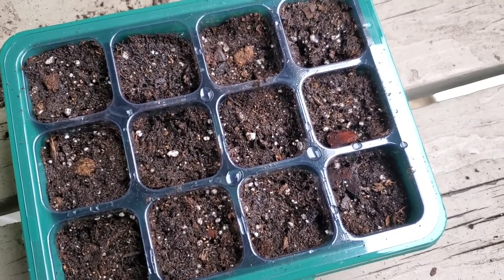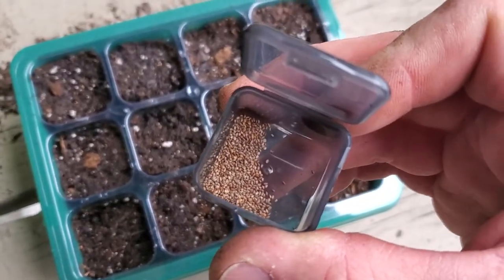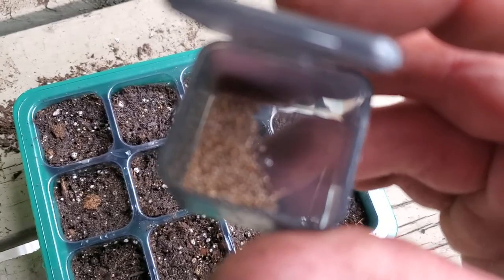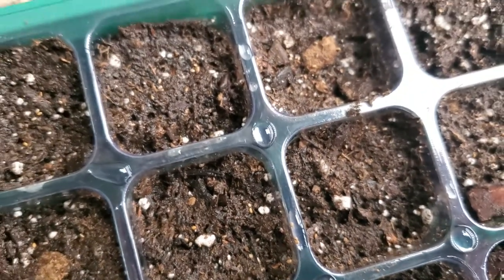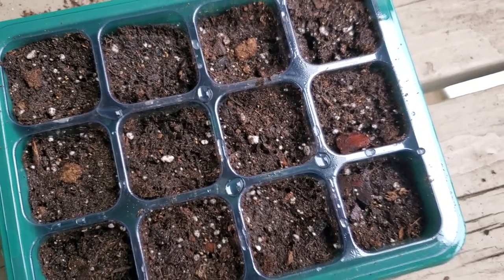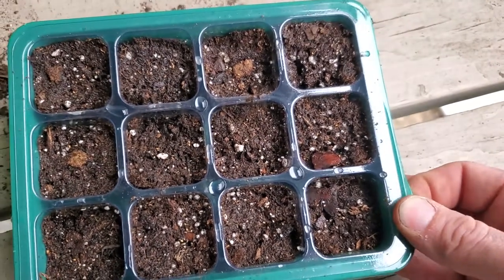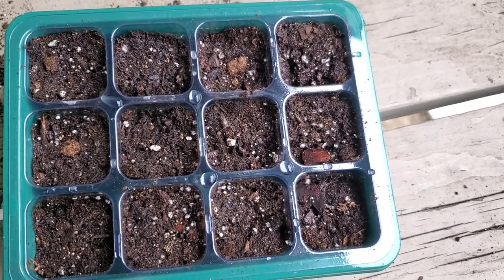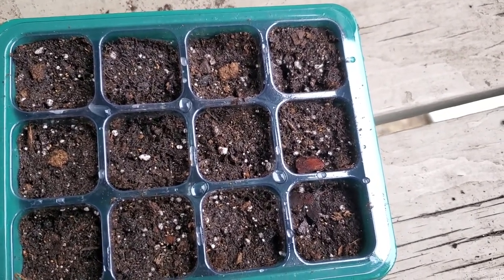How to grow Spotted Bee Balm seeds🌱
Spotted Bee Balm seeds🌱